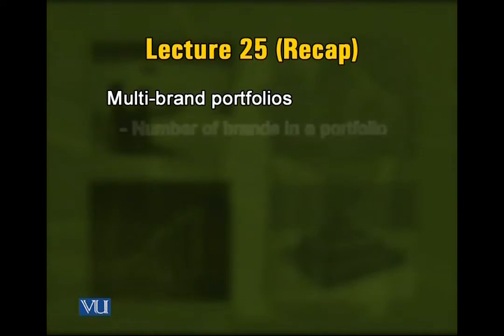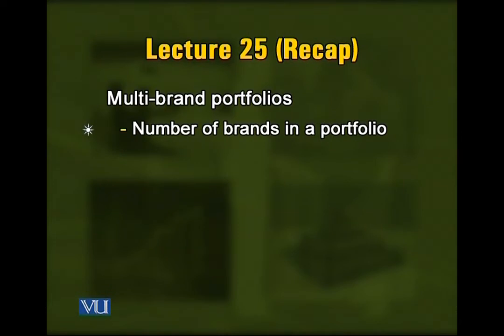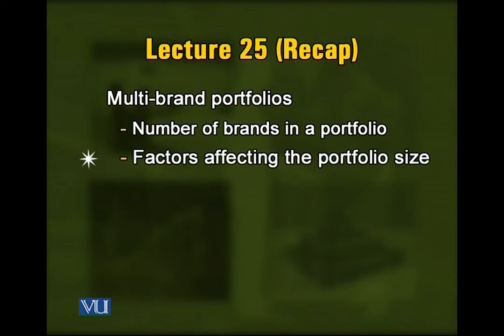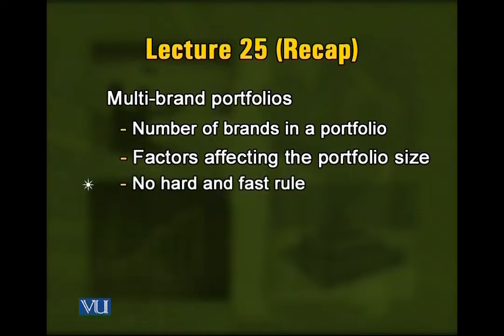MKT624_Lecture26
MKT624 - Brand Management